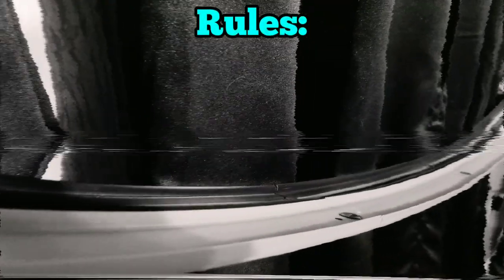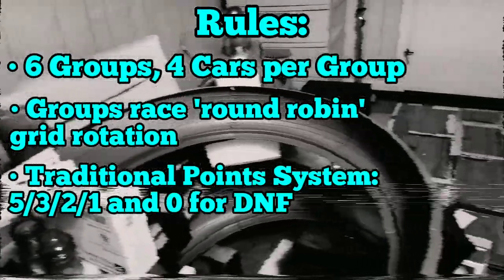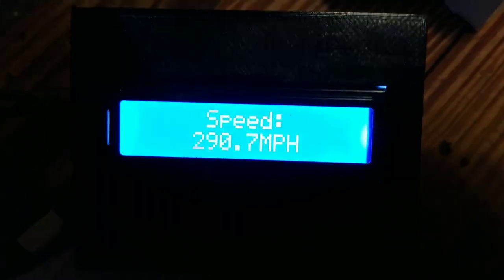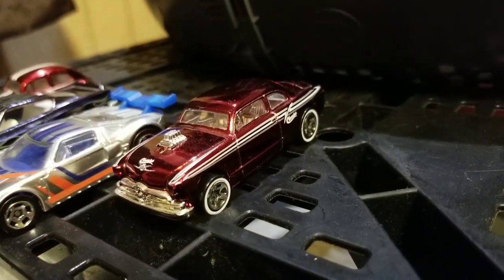The Spectraflame Wide-Open, Tournament Groups 1-3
Vintage Favorites wage war on Future Classics in an all-out brawl between 24 cars in this new series dedicated to Hot Wheels and the epic Spectraflame paint style!

This video features the first 3 groups of the tournament. Each group has 4 races to garner as many points as possible, and at the end of the 4th race, the top two cars move on to the semi-finals.

Content of this video is not intended for consumption by children under the age of 18, and may contain adult language or themes.

If you are interested in joining/driving for The Hollow, check out our Facebook page: Poverty Hollow ADCR Community. Thank you for your support!